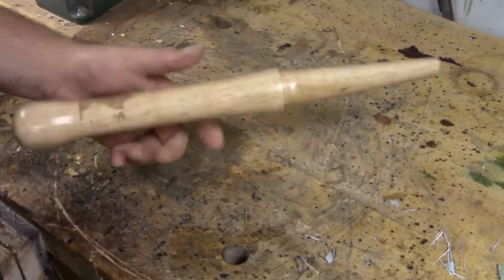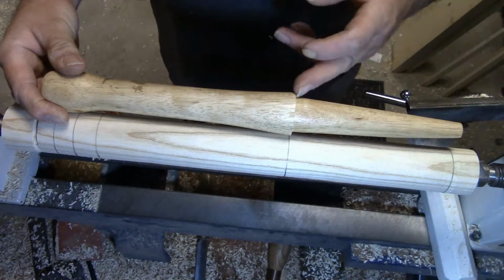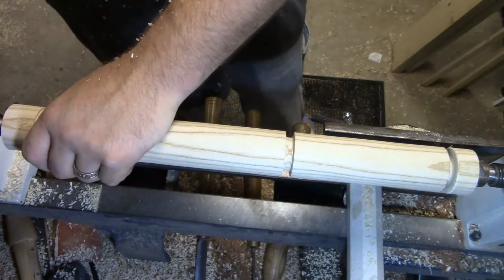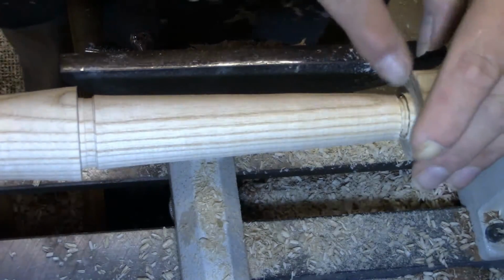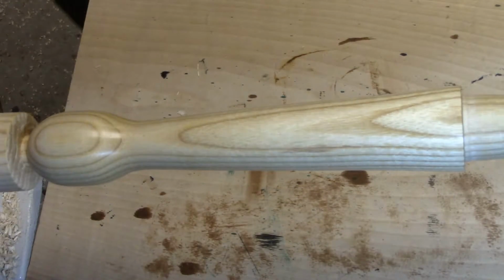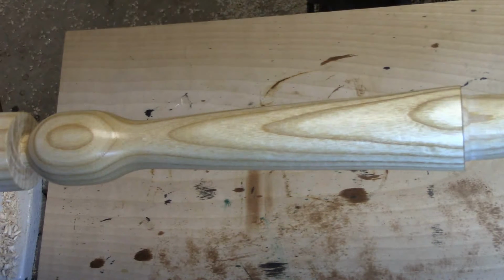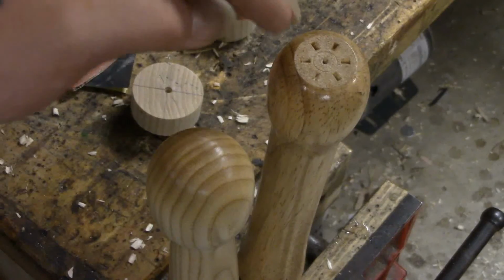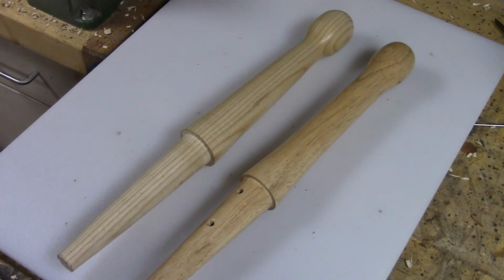GPW 108 - Handle for Cold Steel Shovel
A guy from work asked me to make an ash handle for his Cold Steel shovel.

Trying the 1080p @ 60fps again. drop a comment for me please... let me know what I need to change.